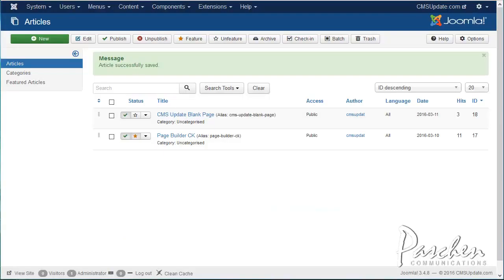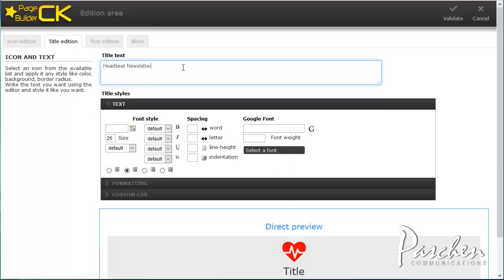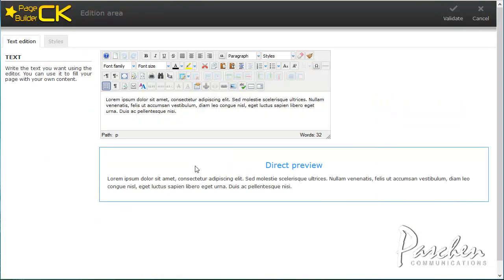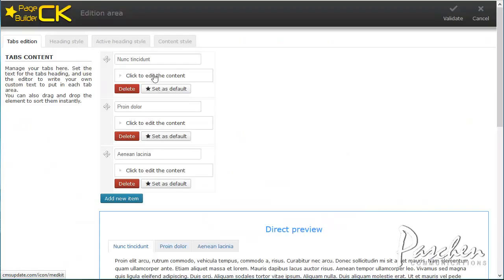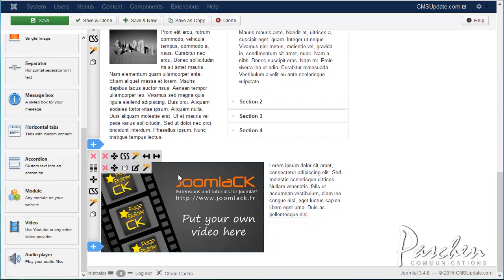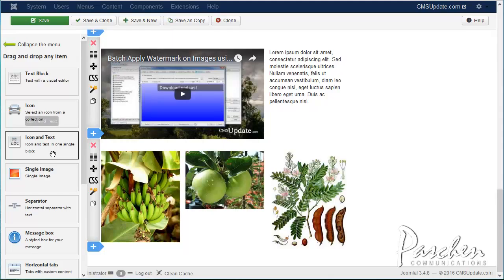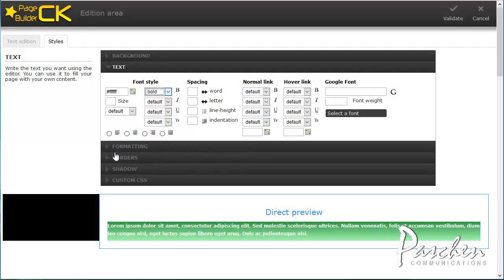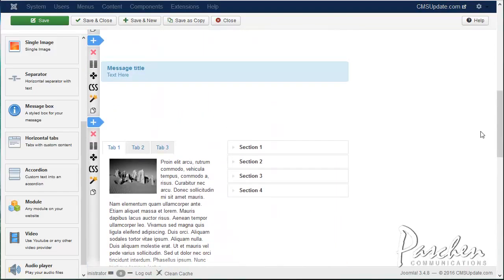Intro to Page Builder CK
Page Builder CK is a great new 'block style' page layout extension for Joomla! It gives you the ability to create nicely formatted page layouts (for individual articles) without a lot of manual coding.